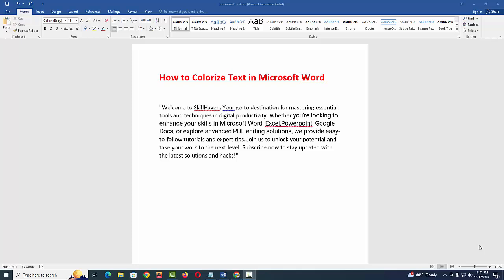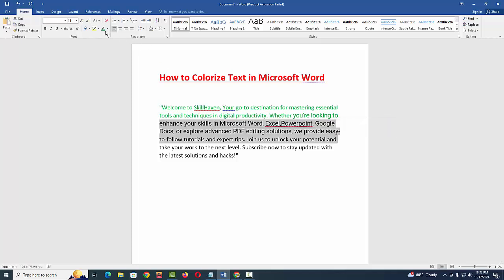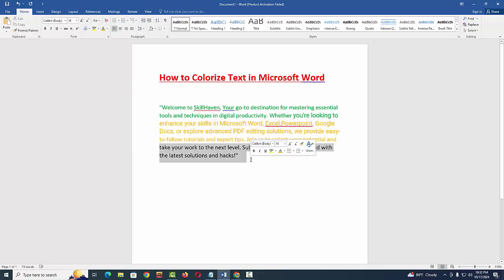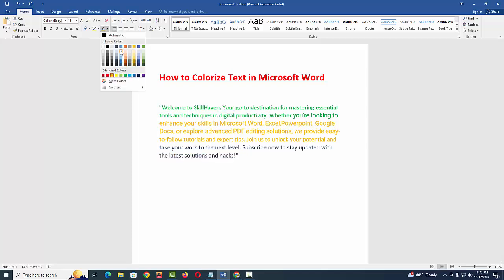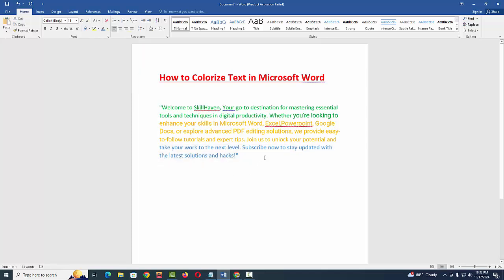How to Colorize Text in Microsoft Word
🎨 How to Colorize Text in Microsoft Word | Step-by-Step Tutorial 🎨

Want to make your documents stand out? In this tutorial, I’ll show you how to colorize text in Microsoft Word like a pro! Whether you're creating a presentation, resume, or just want to add a splash of color to your documents, this video will guide you through easy steps to change text color and apply custom styles to your Word files.

💡 What you'll learn:

How to change the font color in Word
Tips for creating colorful headings and body text
Customizing text with gradients and advanced color options